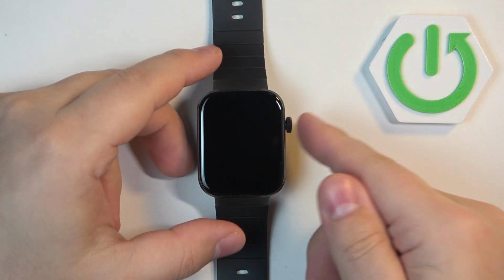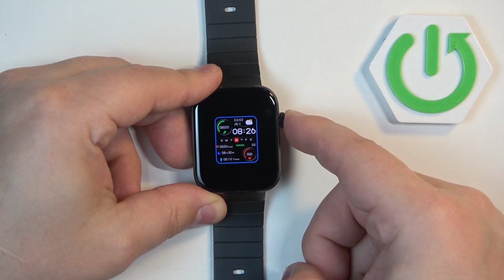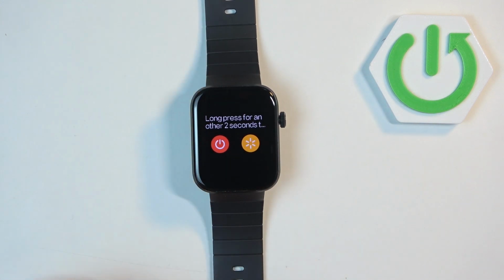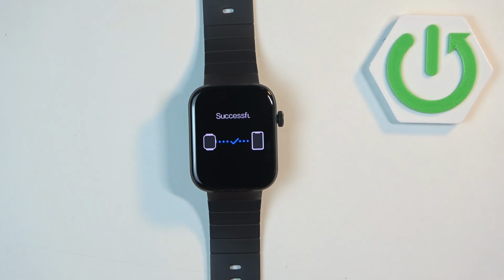How to Perform a Soft Reset on Mibro Watch T1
Learn how to quickly perform a soft reset on your Mibro Watch T1 with this easy-to-follow tutorial. This video guides you through the reset process step-by-step, which can solve common issues like connectivity problems, glitches, or unresponsive controls. Perfect for troubleshooting when your smart watch aren't working properly.

How to reset Mibro Watch T1? How to fix pairing issues on Mibro Watch T1? How to troubleshoot Mibro Watch T1 problems?